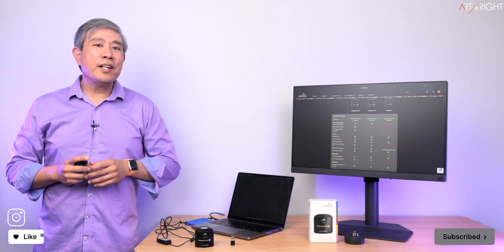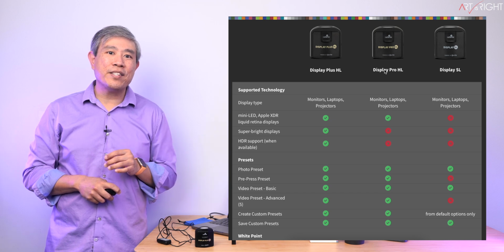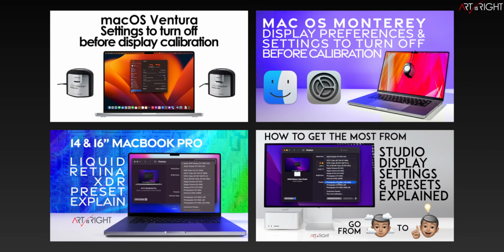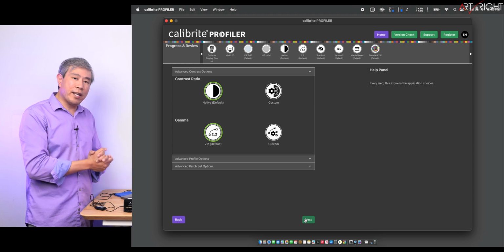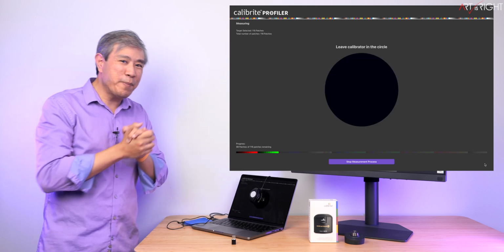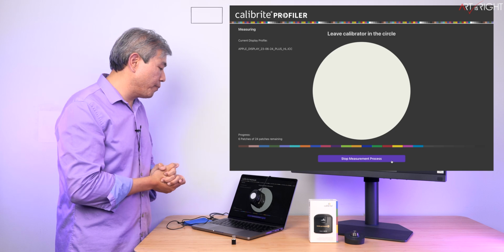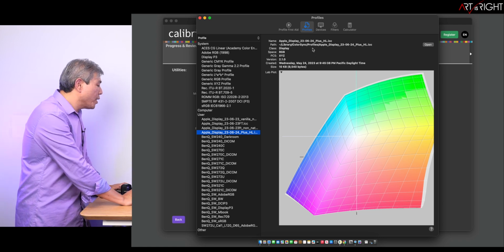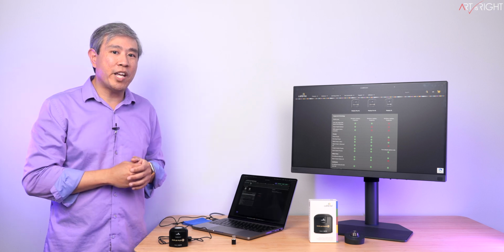Calibrite Display Plus HL Review, The Best Colorimeter Apple XDR Displays & Creative Pros!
Calibrite Display Plus HL, The Best & Newest Colorimeter for Pro Display Calibration! Calibrite launched a new colorimeter line up which comprise of the Display Plus HL, Display Pro HL, and Display SL. This video will go over the different features between each of these devices to help you choose the best one for your creative workflow now and into the future. In addition, I'll do a mini unboxing, go over what comes with the device and lastly, the most important part, I'll profile Apple Liquid Retina XDR display inside my 14" MacBook Pro, these are Apple latest display backlight tech, mini LED that until now, can't be profile with consumer software and devices. This is all changing today!

How to work with reference modes - presets on Apple Pro Displays - For mini LED XDR displays:

Setting to turn off for various macOS

Recommended Display Calibrators
Calibrite Display Plus HL
Calibrite Display Pro HL

SW240 Shading Hood - Amazon